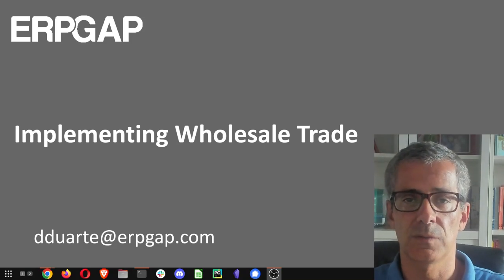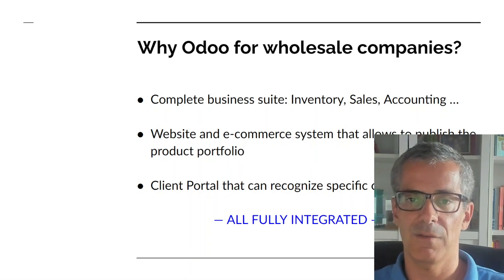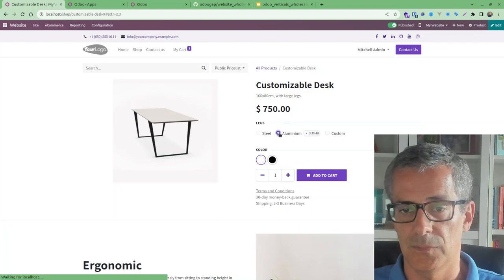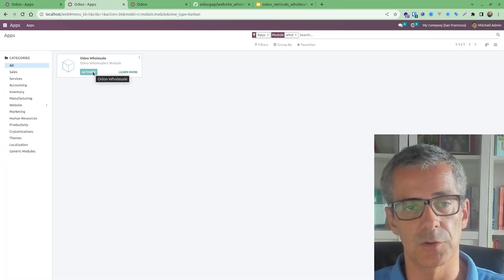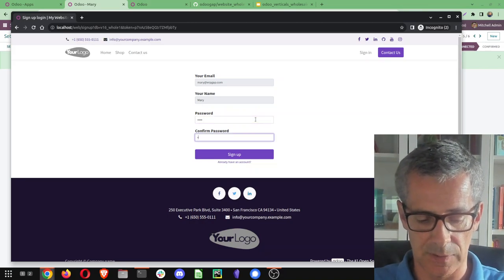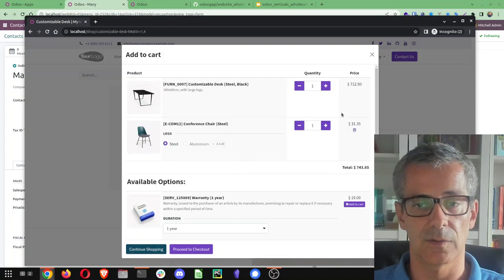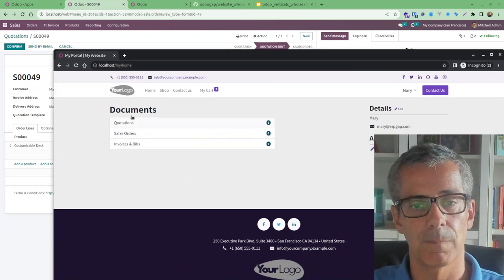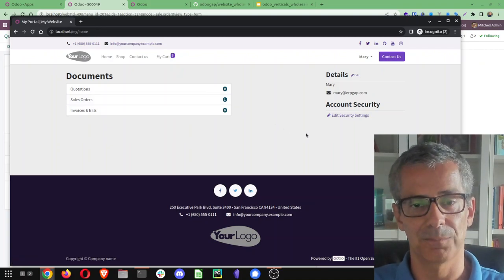Implementing Odoo for Wholesale trade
Odoo is a great fit for wholesale trader companies because can do what usually you would need need three systems. Powerful inventory app, accounting package and client portal, plus a bonus of a website for your product portfolio. In this video I'm going to show you exactly how you can do this. If you want to know more about Odoo follow our channel or visit us